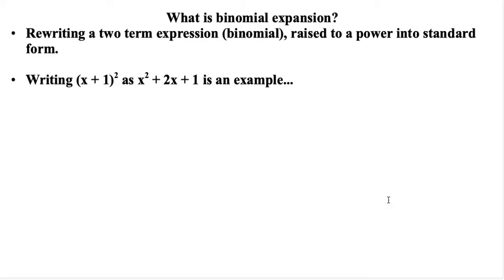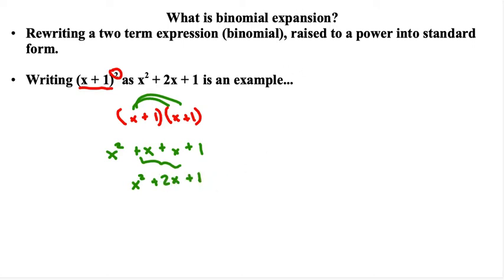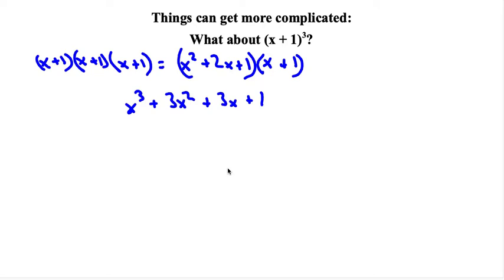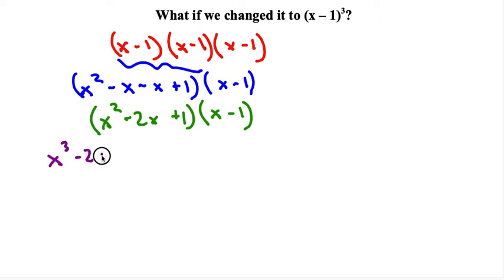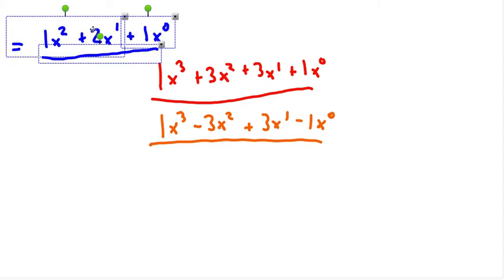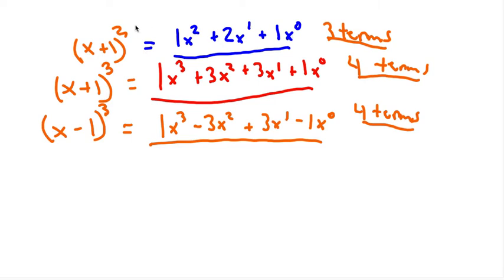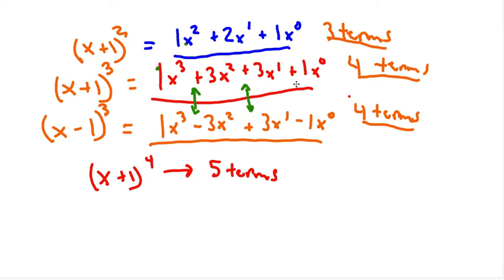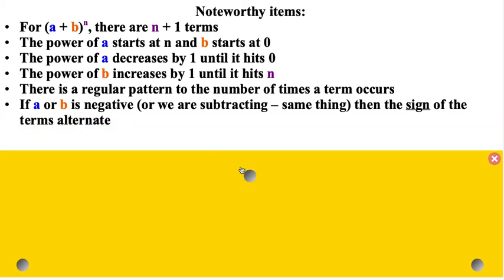Binomial Expansion #1 - The Basics